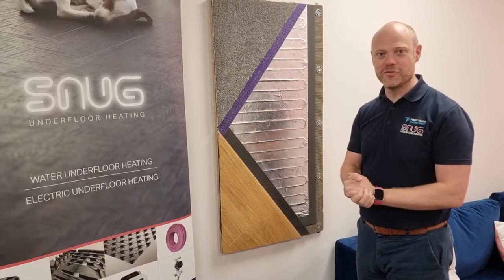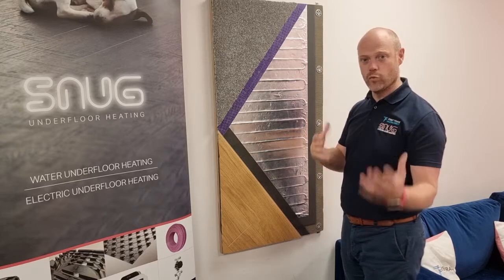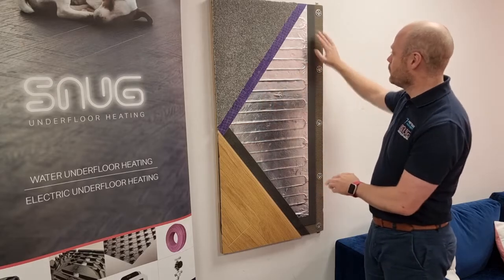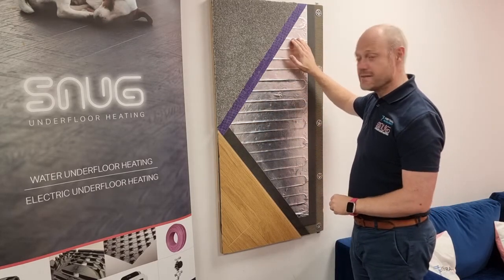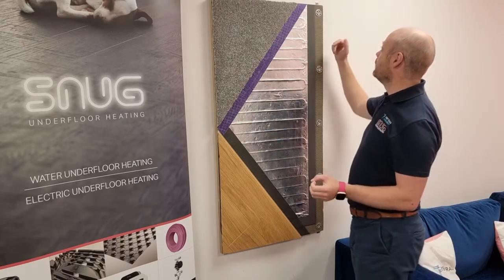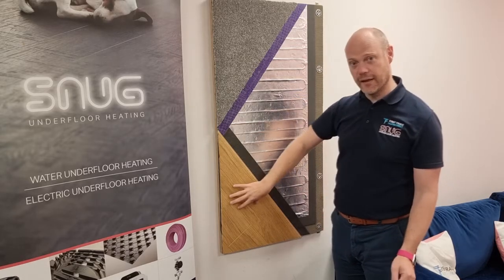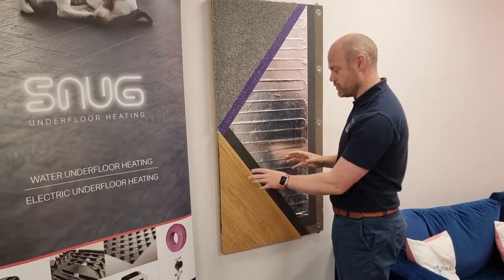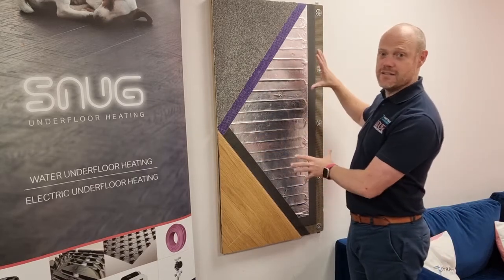Learn more about Underfloor Heating - SnugMat FME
Join the Snug team, as we talk you through Electric Underfloor Heating Mats and discuss some of the best top tips and things to consider when installing electric underfloor heating. In this video, we talk through the applications and limitations of different electrical systems and also explain some of the technical information to consider when installing.

𝗦𝘆𝘀𝘁𝗲𝗺 𝗢𝘃𝗲𝗿𝘃𝗶𝗲𝘄
The Snug Mat FME is an easy installation solution, designed to produce a gentle even heat, and is ideal for use under carpet, laminate & engineered wood. The mat is to be laid on top of our 3mm thick closed cell insulation. These two combined will raise your floor by only 4mm, making it the thinnest mat on the market for this type of installation.

If you are planning on using a wood floor finish, we recommend a floating wood flooring. When being installed under carpet we recommend that both the carpet and underlay do not exceed a rating of 2 tog and that an RCD is fitted by an electrical installer.

Our Snug FME mats are rated 150w/m² and are available in a range of sizes, suitable for large and small spaces.